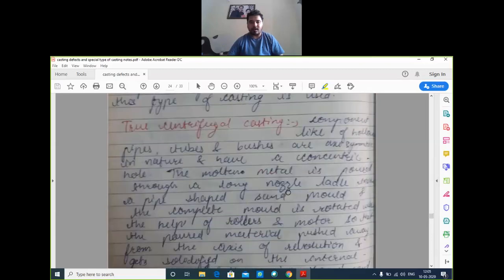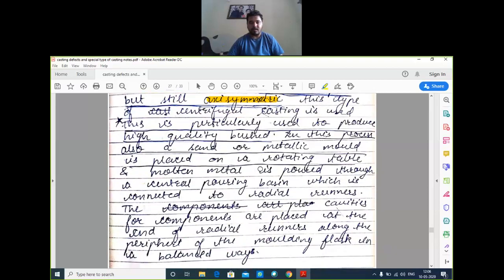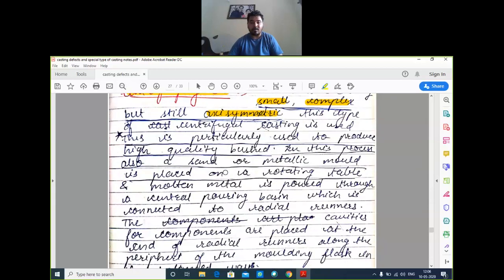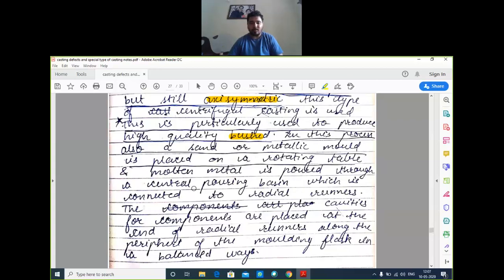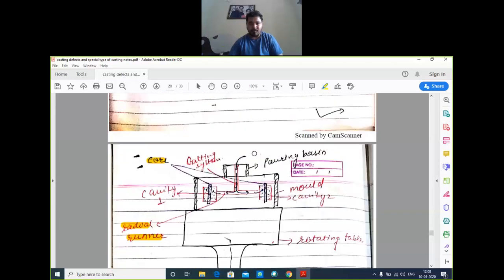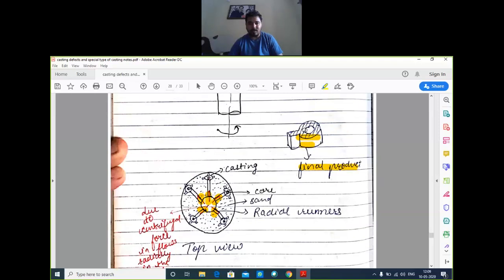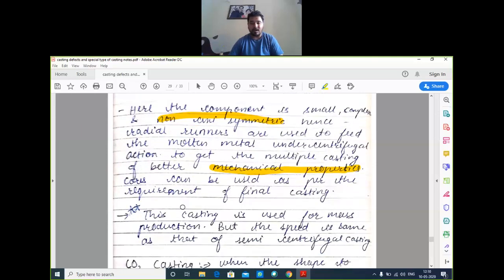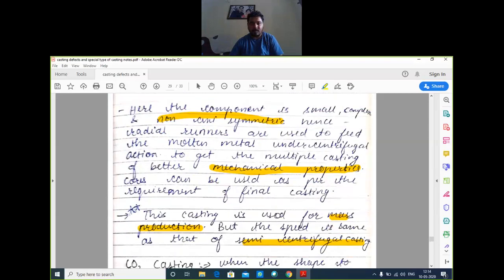Centrifuging Centrifugal Casting by Mukesh Tilwani